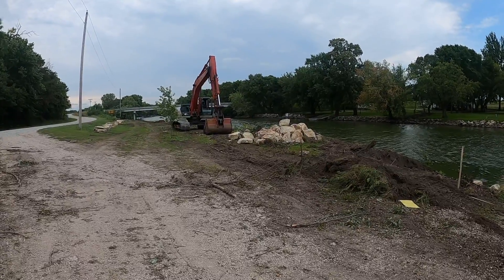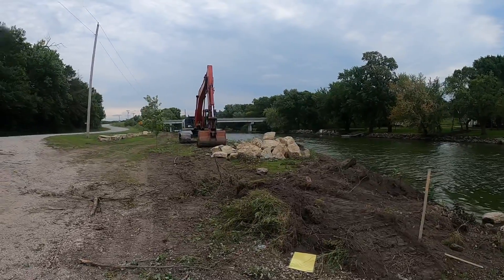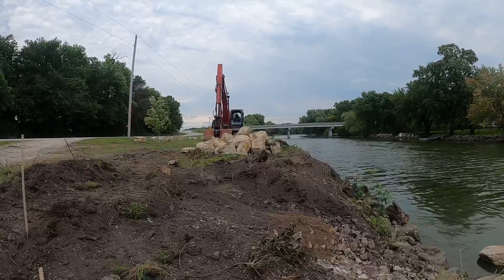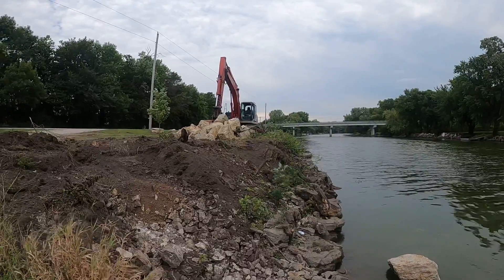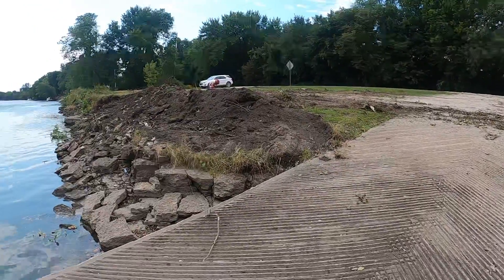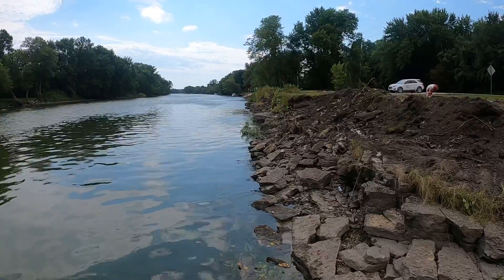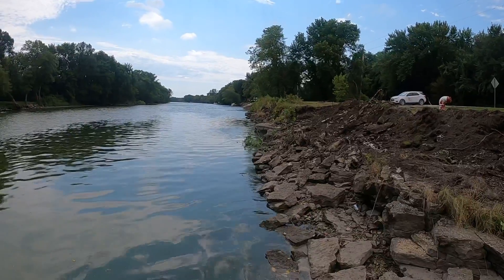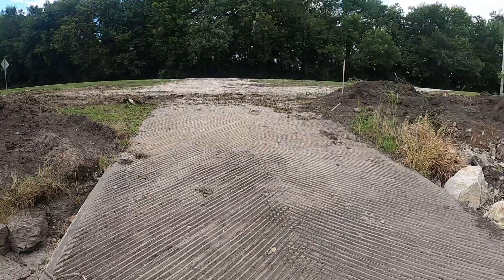Gates Bridge Access update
Update on the progress of the Gates Bridge Access